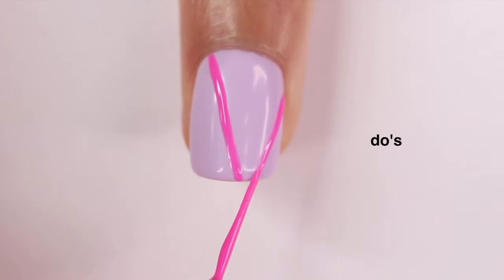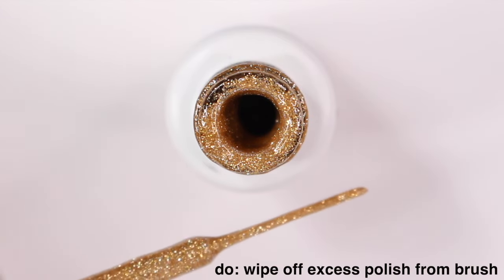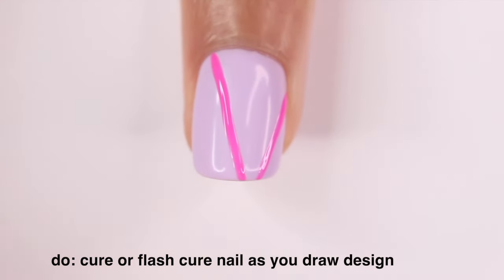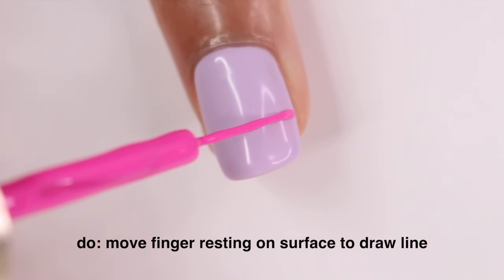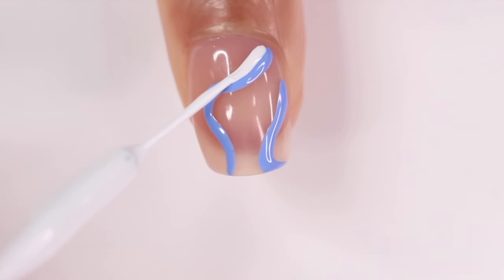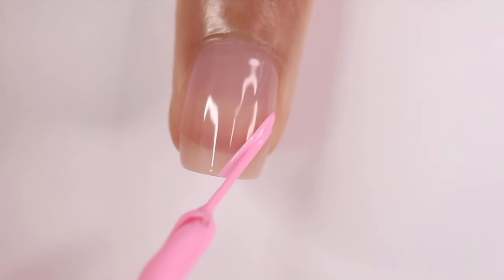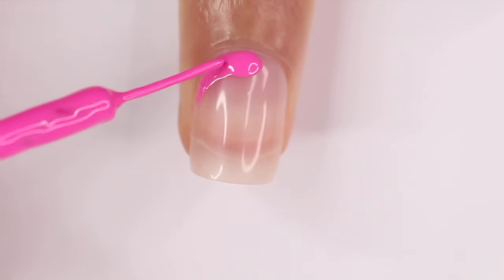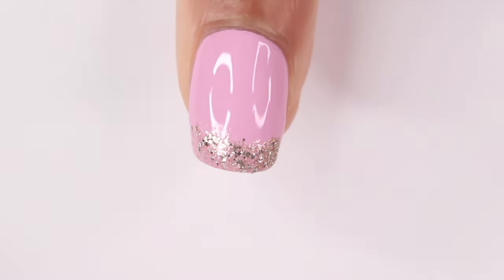DOs & DON'Ts: LINER GEL NAIL ART | how to use liner gel/polish on nails | gel nail polish at home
Today I have the Do’s and Don’ts of using liner gel for nail art! I hope these nail tips help!

LINER GELS